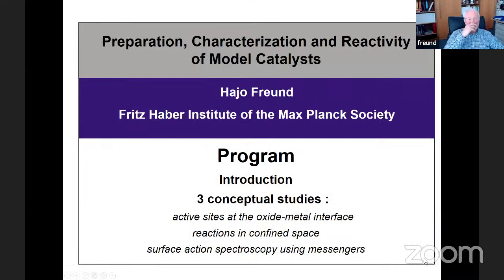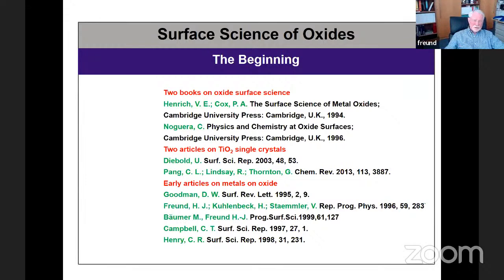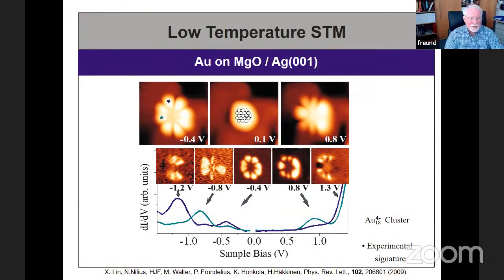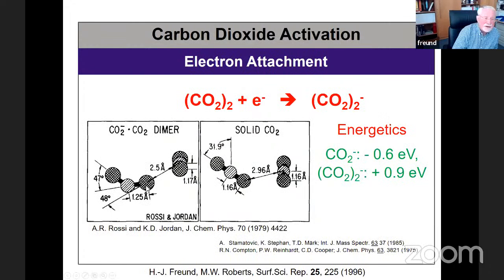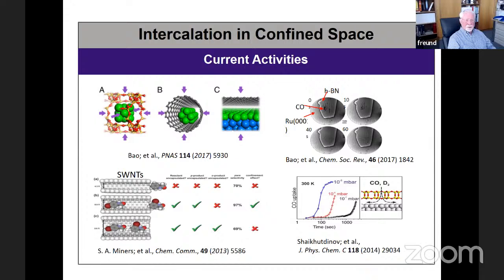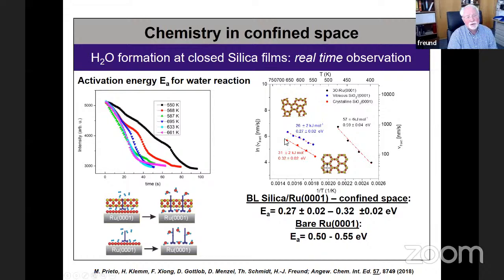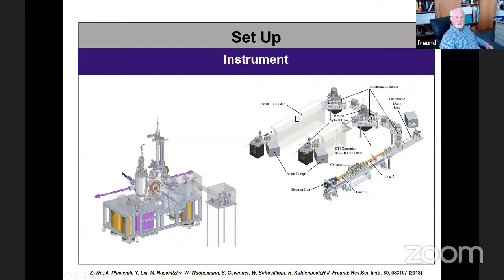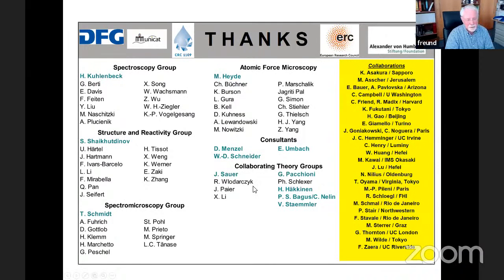39. Prof. Hans-Joachim Freund - Heterogeneous Catalysts at the Atomic Scale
Full title: Model Systems for Heterogeneous Catalysts at the Atomic Scale
Speaker: Prof. Hans-Joachim Freund  (Fritz-Haber-Institut, MPG, Berlin, Germany)

00:00 - Introduction
02:23 - Catalysis at the atomic scale
11:17 - Oxide surfaces and films
16:38 - Active sites at metal-oxide interfaces
29:07 - CO2 activation on Au/MgO
33:45 - Activation of CO2 through Doping
36:59 - Adsorption and reactions in a confined space
39:26 - Confinement between SiO2 film and Ru(0001)
54:27 - Action spectroscopy using messengers
57:59 - The case study of V2O5 (0001) / Au (111)
1:02:32 - Atomic arrangement at the Fe3O4(111) surface

Q&A:
1:08:00 - Q1: The depth of the near-surface layer that determines adsorption
1:09:43 - Q2: Stability of SiO2 film and its properties
1:12:02 - Q3: Structure of the vitreous silica phase
1:14:20 - Q4: Au growth on Mo-doped CaO
1:20:44 - Q5: Physical effect of the limited space at the atomic scale
1:23:41 - Q6: Adsorption processes from Angle-Resolved Photoemission (ARPES)
1:27:11 - Q7: What can and cannot be predicted by theory (DFT)
1:28:31 - Q8: Poorly defined catalytic surfaces
1:31:27 - Q9: Advice to early stage researchers in catalysis
1:34:01 - Q10: What can electrochemists learn from the field of heterogeneous catalysis?

Abstract:
We have created model systems for heterogeneous catalysts on the basis of thin oxide films and its modifications. This permits us to apply the toolbox of surface science for characterization and reaction studies. In the presentation I will discuss three case studies to demonstrate how those systems may be studied at the atomic scale. The first one shows how adsorption and reaction on oxide supported nanoparticle systems may be studied, exemplified by the system Co2/Au/MgO. The second one discusses a novel characterization technique, namely surface action spectroscopy, using concepts developed in gas phase studies to record vibrational spectra of extremely dilute specimen based on messenger desorption. The third case study deals with a reaction in confined space using a model system based on a thin silica film, which is only bound to a metal substrate by dispersive forces, leaving a space between the oxide film and the metal substrate. Here we study water formation from intercalated oxygen, adsorbed on the metal surface and hydrogen provided from the gas phase in operando, and deduce the details of the kinetics of the reaction in confined space in direct comparison to the equivalent open space reaction. Many of the experimental observations are interpreted on the basis of DFT calculations and kinetic models.